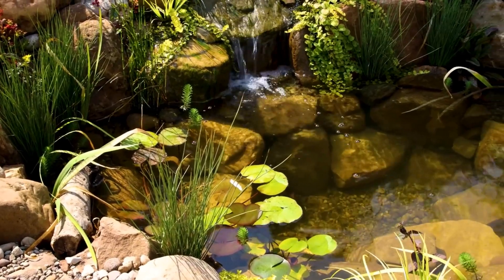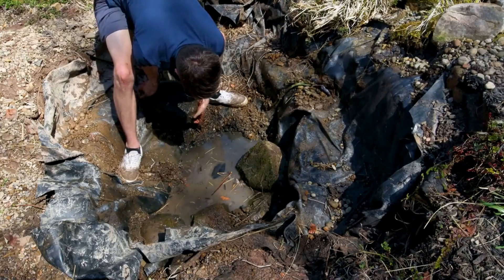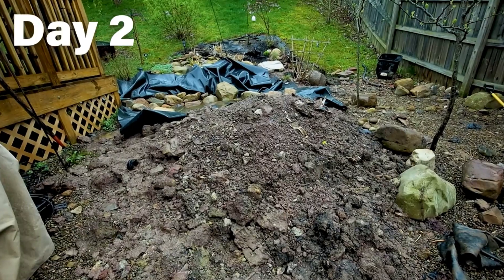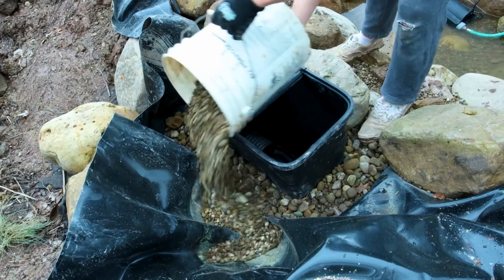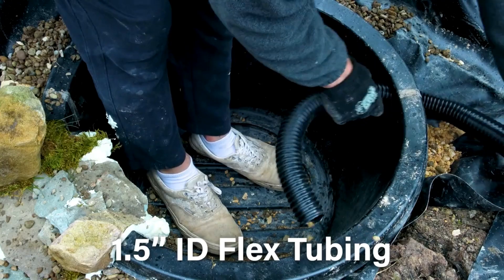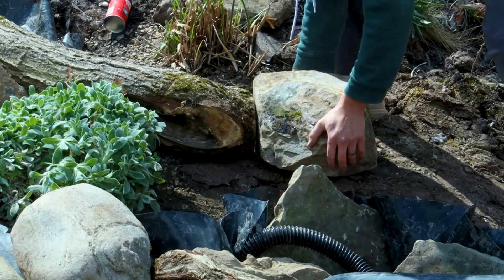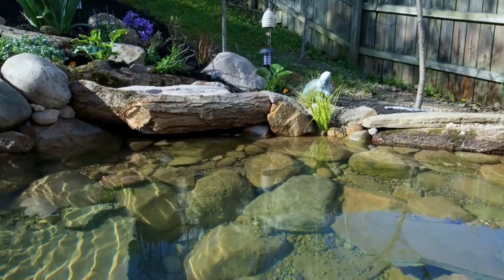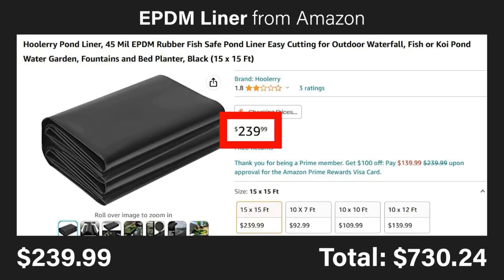How To Make DIY Ecosystem Pond - Solo Build in 5 Days by Hand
DIY Ecosystem Pond - Solo Build in 5 Days by Hand | Ecosystem School Project

Credit: Serpadesgin

Two years ago, I made an ecosystem pond for my parents using a kit. That pond was fine, but it was quite small. Especially once they got goldfish. Even then, I knew I wanted to redo the entire thing to go larger.

This time, I took a DIY approach in hopes to create a beautiful pond on a budget. All things considered, I believe I did exactly that. Even so, there are additional ways to save as I explain in the video.

DIY ecosystem project
ecosystem school project
school project
school project ideas
budget project ideas
environment
global environment
global warming
mini ecosystem
mini school project
pond
natural pond
ecosystem pond
waterfall
waterfalls
backyard
garden
watergarden
aquagarden
aquascape
aquarium
aquarium fishing
diy aqua
aqua diy
diy pond
aqua pond
guarden pond